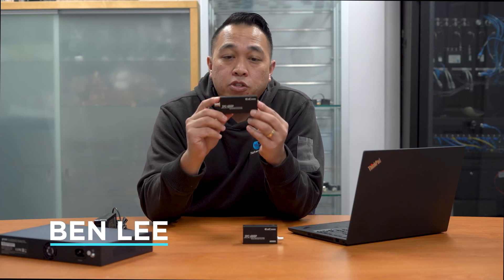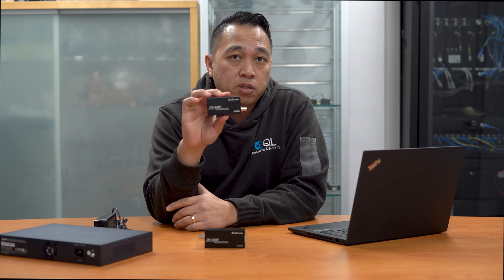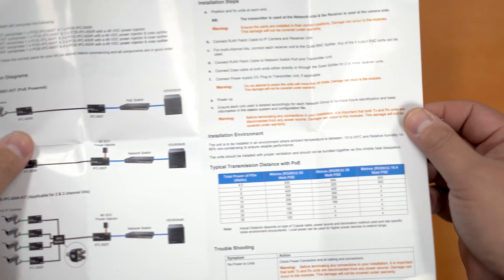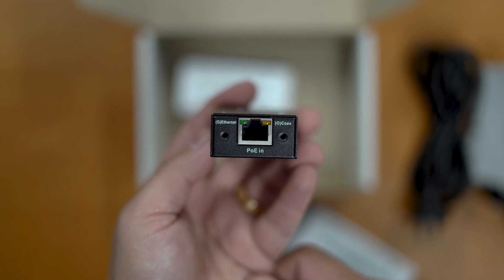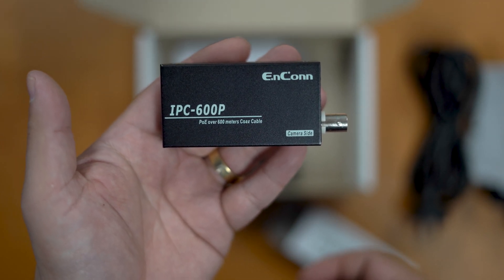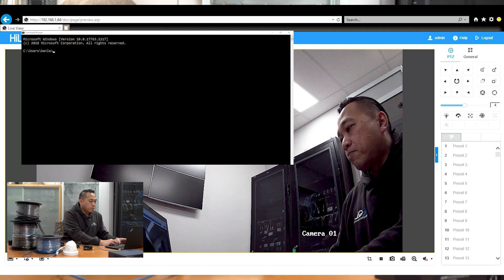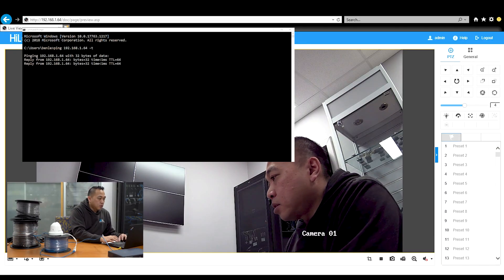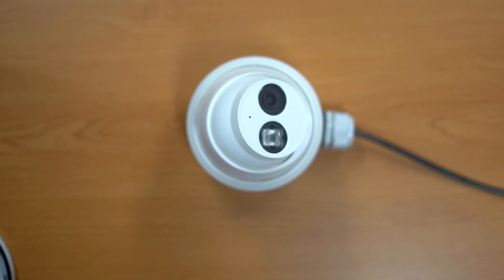PoE Over Coax Converter | POE-IPC-6001A-KIT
Why recable? By using the existing cabling already in place, we can make quoting & installing a job much simpler and produce the same result.

Today we take a look at the POE-IPC-6001A-KIT PoE Over Coax Converter and see how it can best serve your needs.

Start/Overview 00:00
Unboxing 02:06
Coax vs Ethernet Comparison 04:46
Camera Housing 08:17